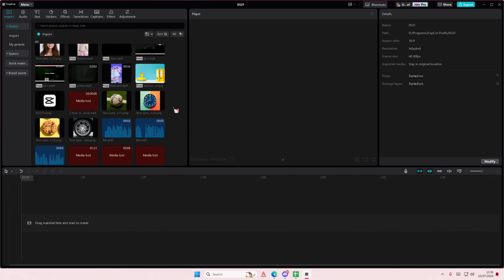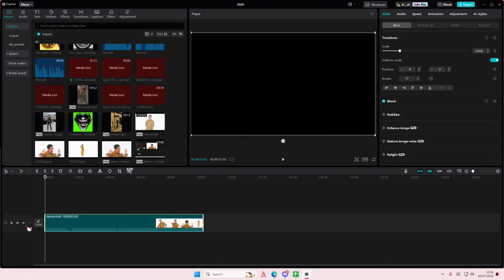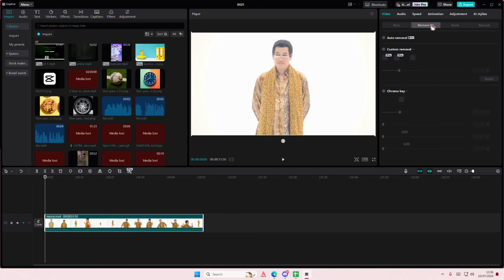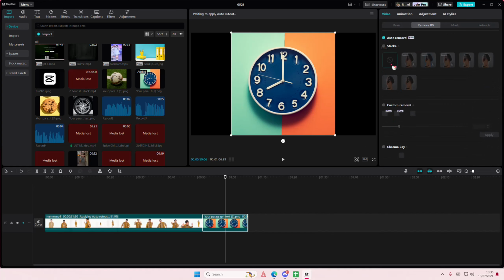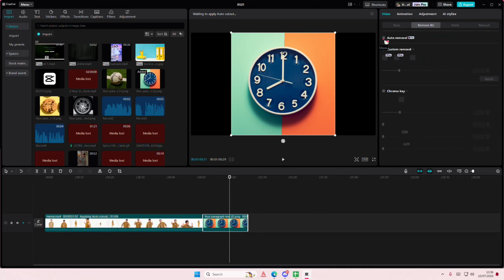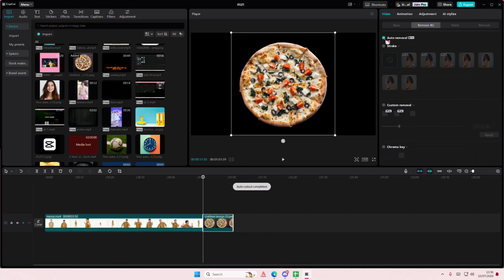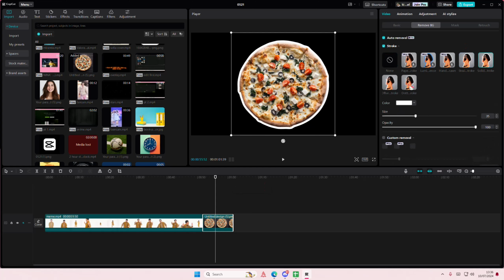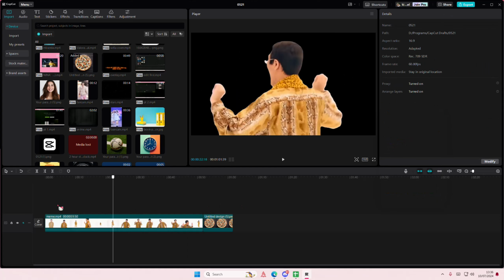👍 How to Remove Background in CapCut PC easily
Remove background in CapCut PC by watching this tutorial.